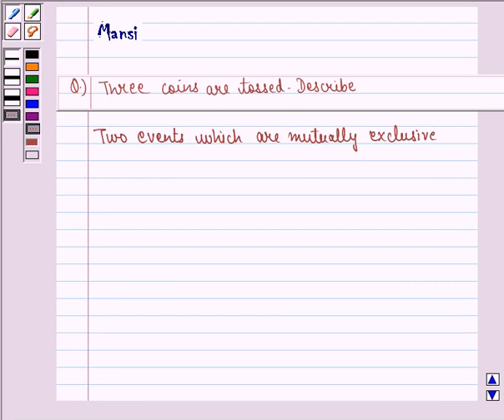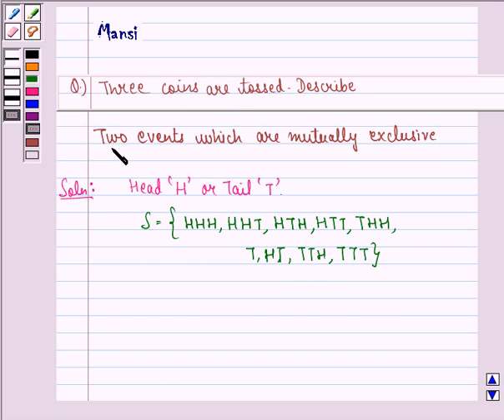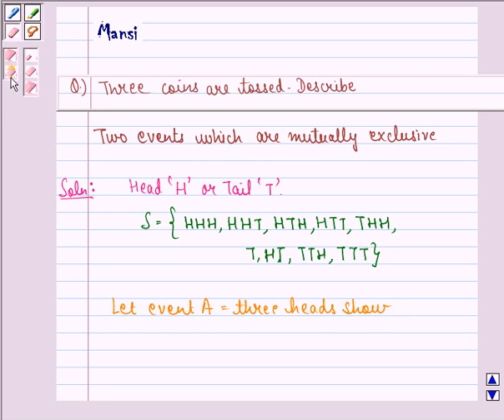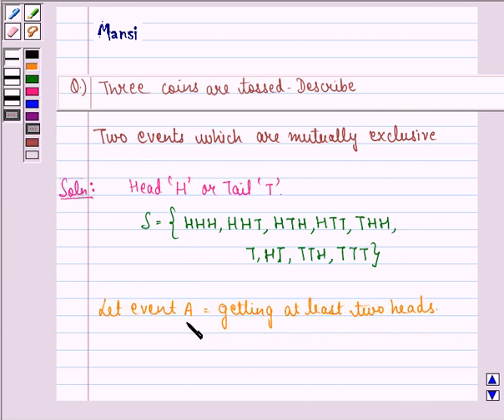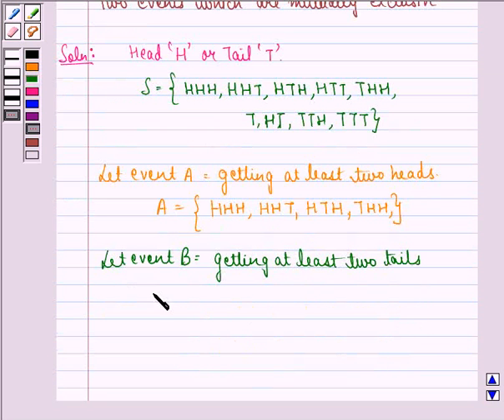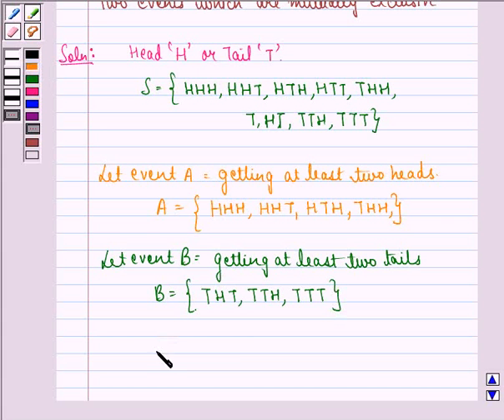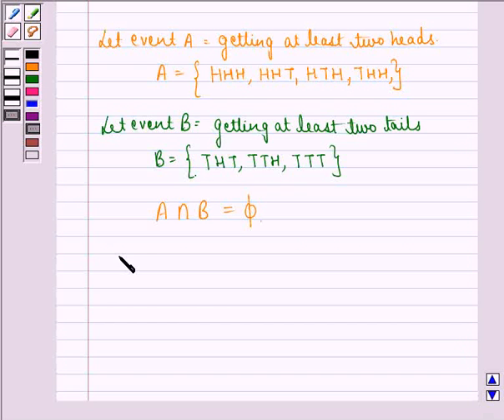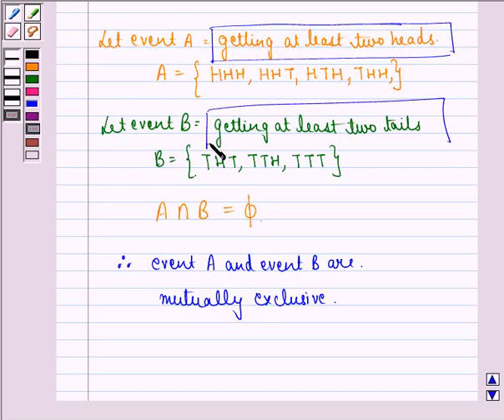Maths XI NCERT 16 16 2 5i